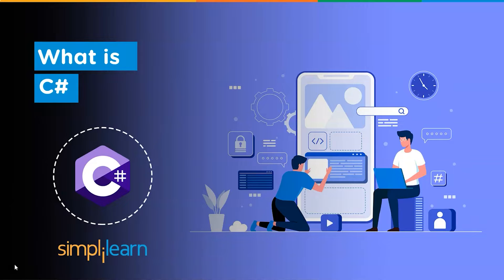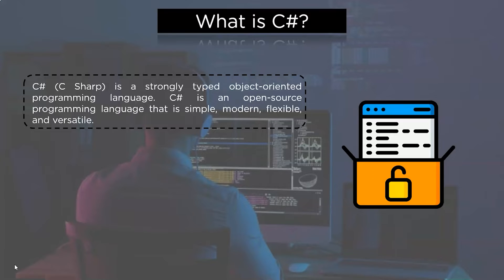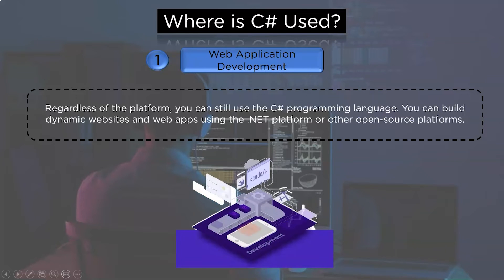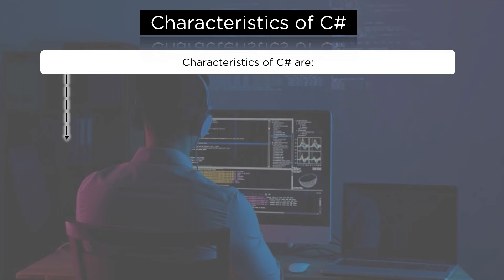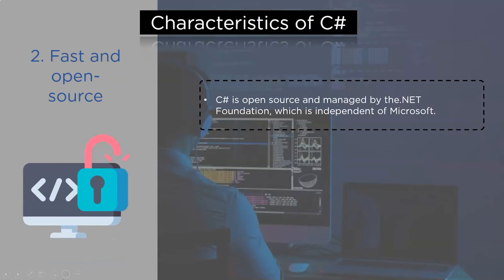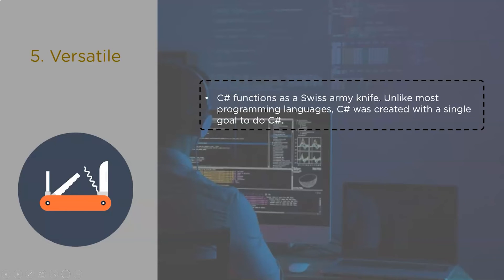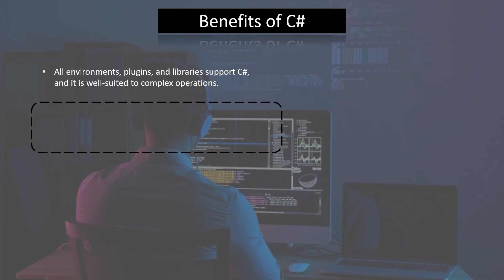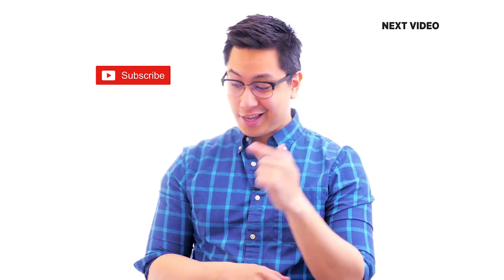What Is C#? | What Is C# Programming Language? | C# Tutorial For Beginners | Simplilearn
This video explains what is C#. This Simplilearn tutorial on what is C# will assist beginners in understanding what is C# programming language and where C# programming language is used. In this C# tutorial for beginners, we'll look at some of the characteristics and benefits of C# programming language.

In this video, we will discuss the following topics:
00:00  introduction
This section will help you with a brief introduction to what is C#?

This section will help you with a detailed explanation and technical definition of the C# programming language

where is C# is used
This section will show you where the C# programming language is used.

Characteristics of C#
This section will explain some of the characteristics of the C# programming language.

Benefits of C#
This section will explain the advantages or benefits of the C# programming language.

C# (C Sharp) is a multi-paradigm, general-purpose programming language. C# programming language encompasses the programming disciplines of static typing, strong typing, lexically scoped, imperative, declarative, functional, generic, object-oriented (class-based), and component-oriented.

C# is a modern, object-oriented, general-purpose programming language that is pronounced C sharp.It was created inside the.Net project by Microsoft, led by Anders Hejlsberg and his team, and was authorised by the European Computer Manufacturers Association (ECMA) and the International Standards Organization (ISO). C# is one of the languages supported by the Common Language Infrastructure, and the current version is 7.2. C# is syntactically similar to Java and is simple for users who are familiar with C, C++, or Java.

✅ Skills Covered
- Agile
- Git
- SQL
- Core Java
- Spring
- Spring Boot
- HTML and CSS
- AWS
- Docker
- Jenkins
- JavaScript
- ReactJS
- Cucumber
- Maven JSP
- JDBC
- MongoDB
- JUnit